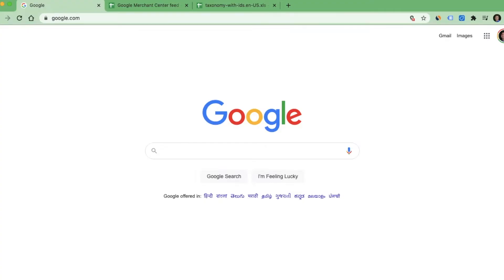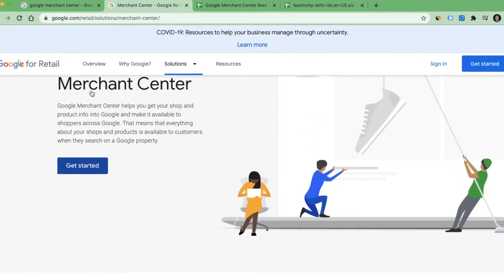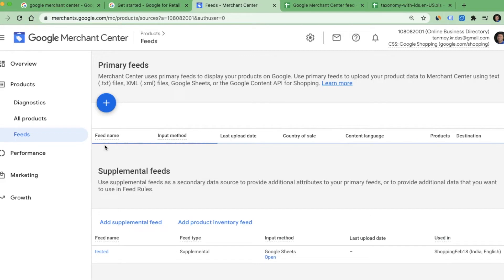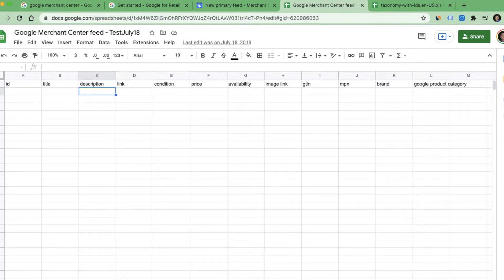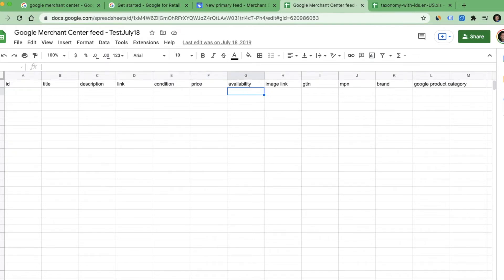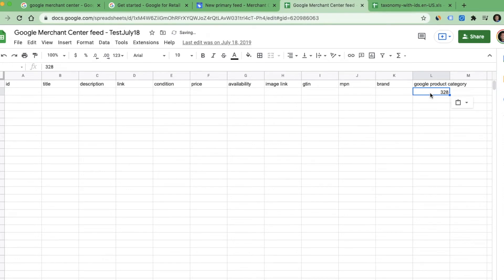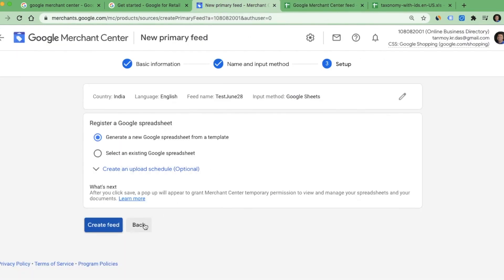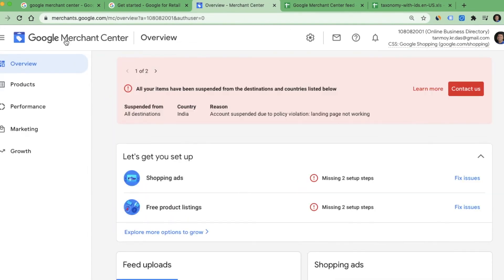How To Setup Google Merchant Center Account!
Welcome to this tutorial on understanding how to setup Google Merchant Center Account.

Google Merchant Center helps millions of people discover, explore, and buy your products. With its family of features and deep reporting tools, it brings you different ways to get the right products to the right customers.

If you need more information to know more about it you can refer to their help center

Happy Learning!